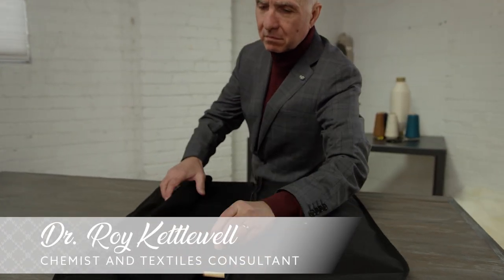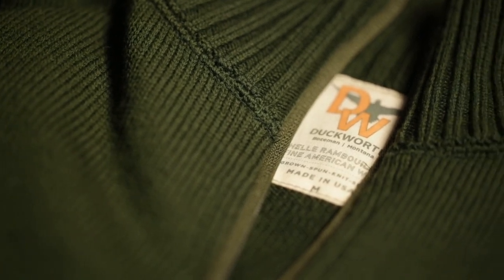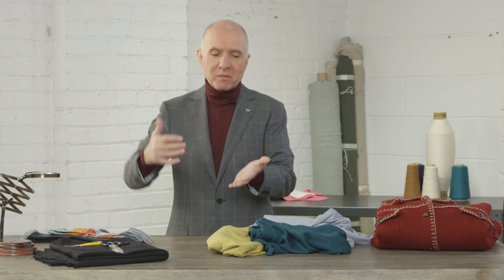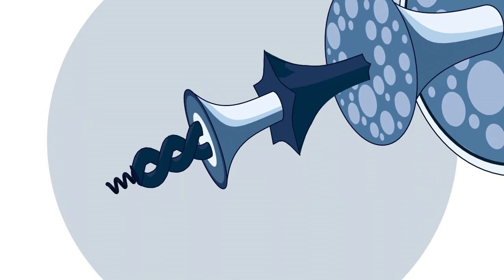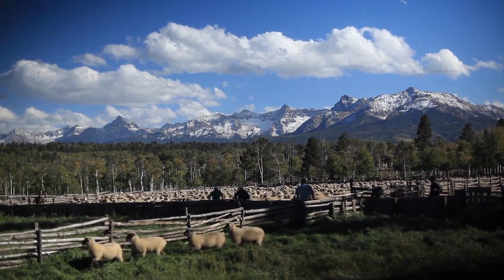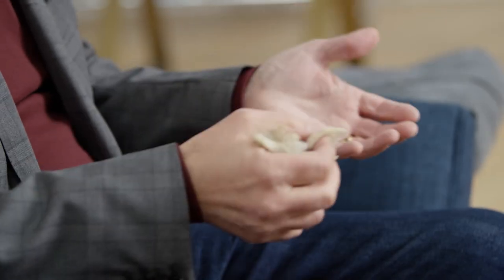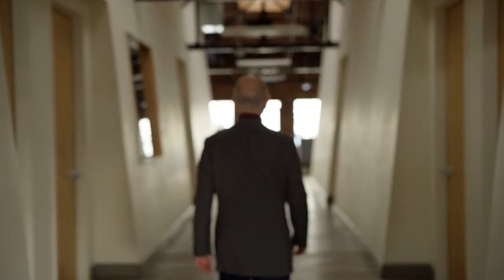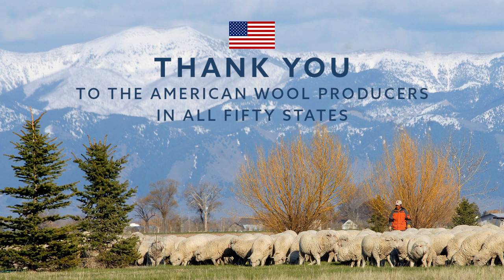Wool 101 - Essentials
Discover the many natural benefits of wool.